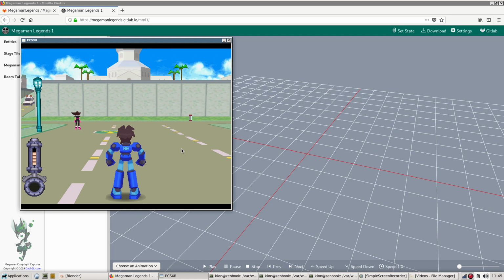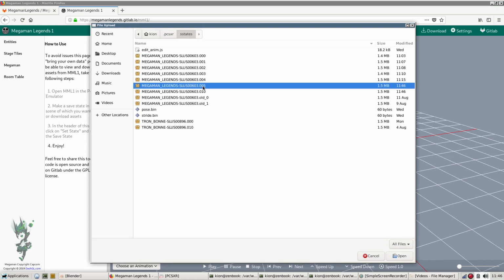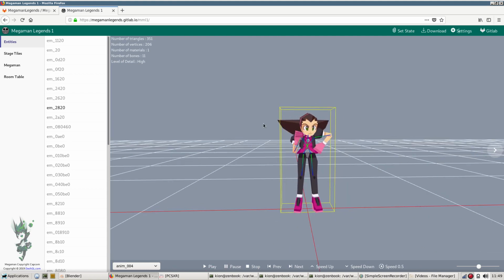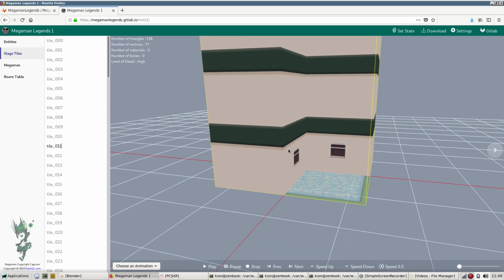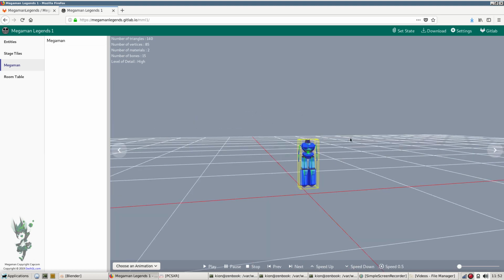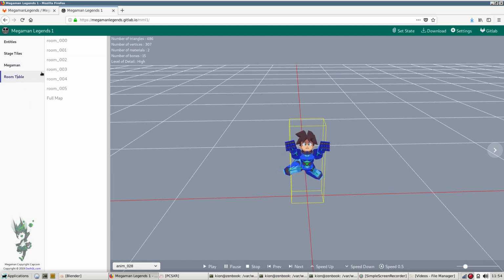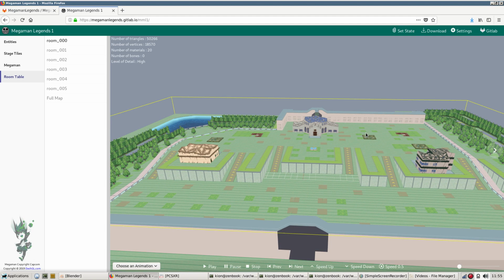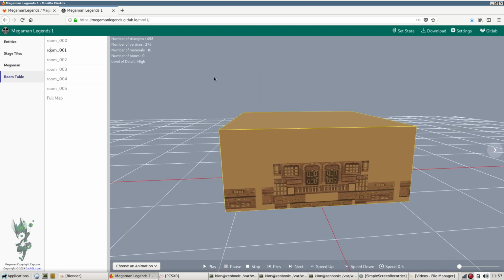Megaman Legends Save State Viewer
State State Viewer for Megaman Legends.

To use:
Download PCSXR and play Megaman Legends.
Make a save state.
Open and click "Set State" and load the save state.

You will then be able to view, preview animations, and export models that are loaded into the scene at that time.